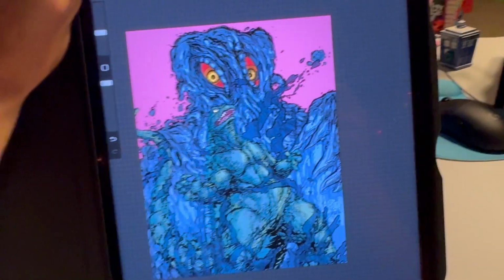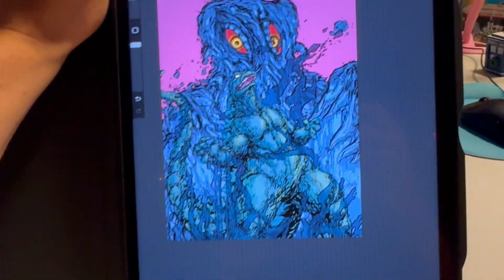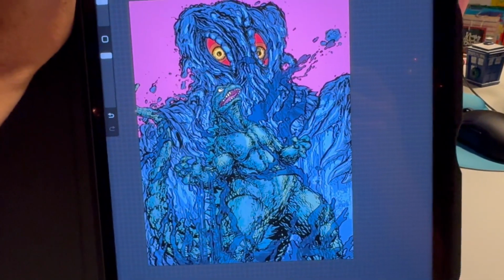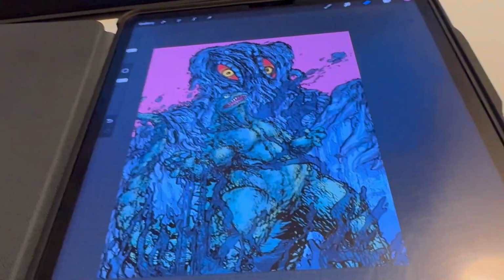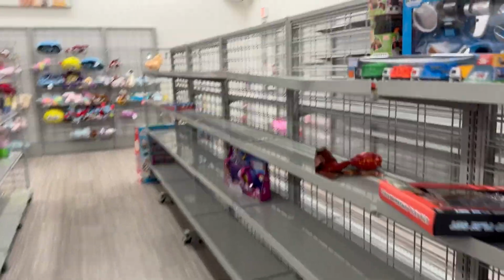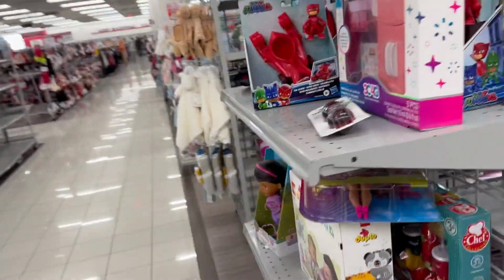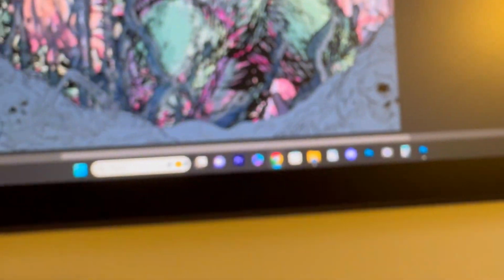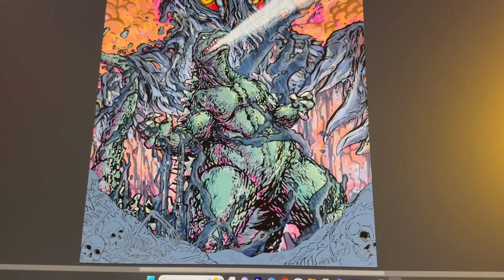The Gazbot Report - "Hedorah and Holidays " PART 2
Vlog for Artist Gazbot to do his ramblings.